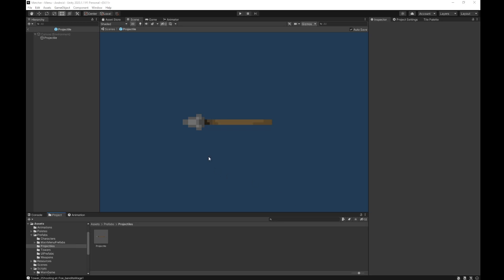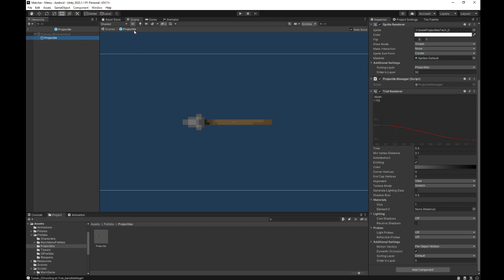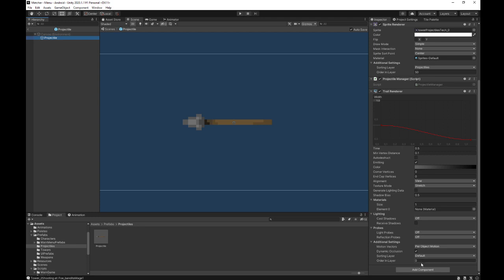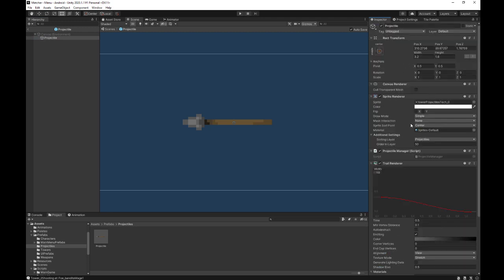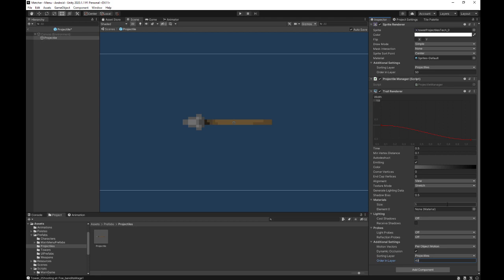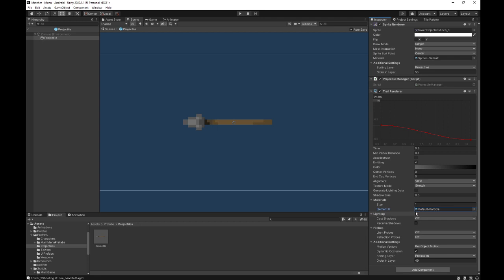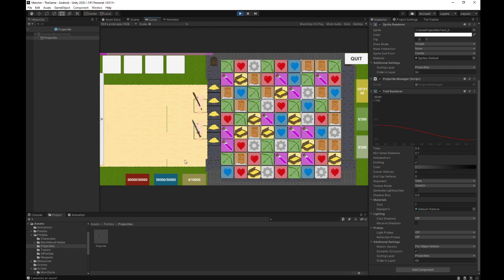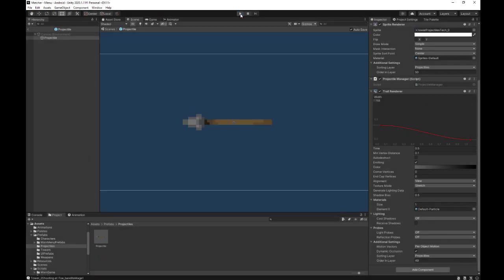How to make Unity Trail Renderer work Correctly in 2D Under 2 Minutes!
Not exactly the content that I am doing, but I got stucked while trying to figure this out. Hopefully someone else will find it usefull as well :). I am not huge on Unity tutorials :D.

Like what you just saw? Join me on my Gamedev journey!